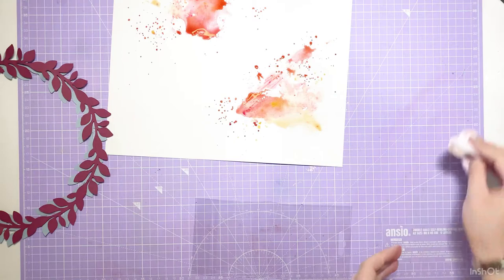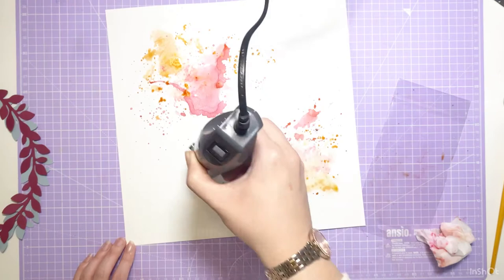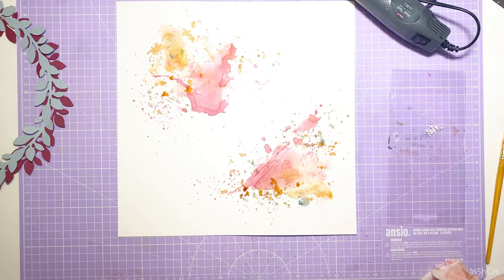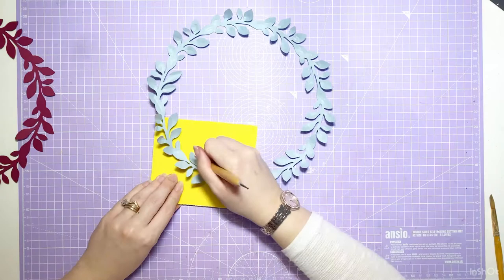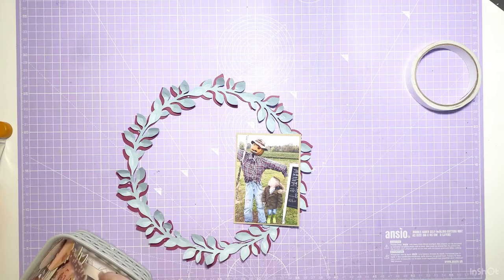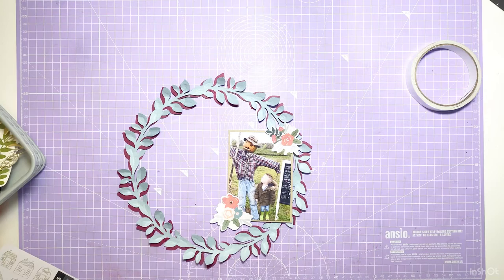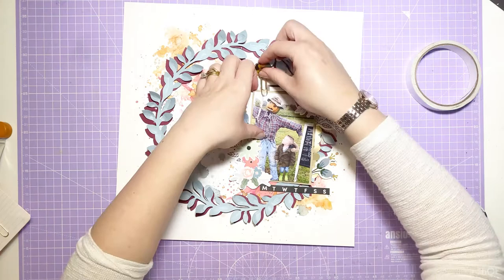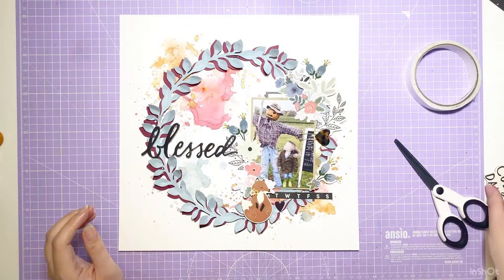SCRAPBOOK PROCESS | MOODBOARD | Featuring October 2020 Hipkits | Kate O'Sullivan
I was using the Hipkit Club October 2020 Main kit in this video.